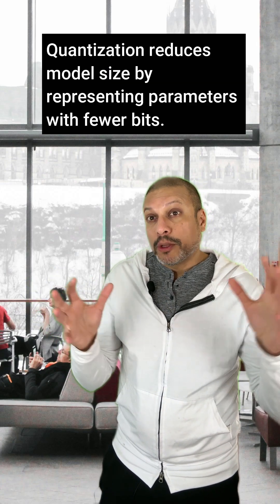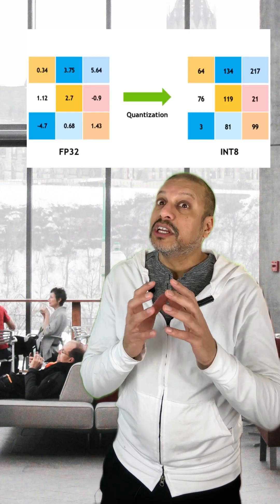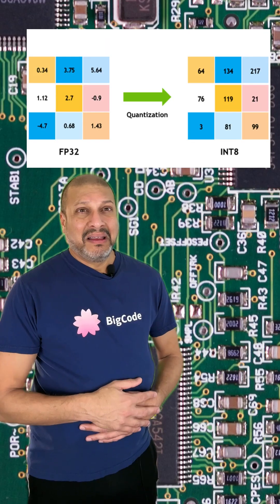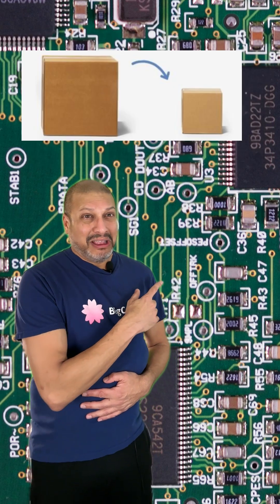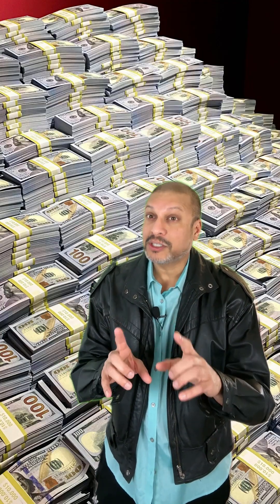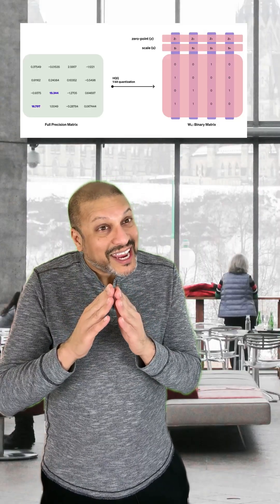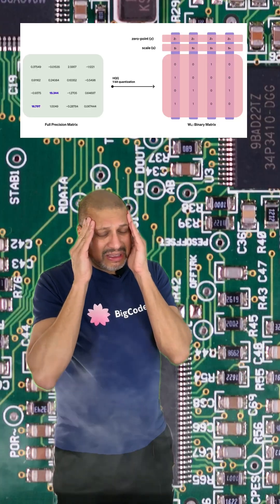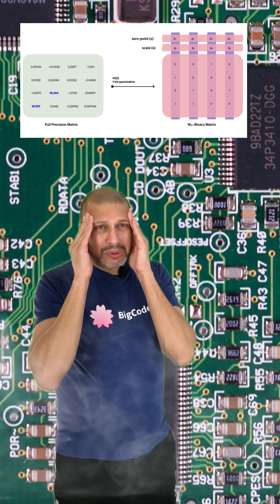Compressing AI Models (LLMs) using Distillation, Quantization, and Pruning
A couple of techniques we use to compress models. This saves GPU memory and can reduce the amount of compute needed. Model distillation compresses a large model’s knowledge into a smaller one, quantization reduces memory usage by representing parameters with fewer bits, and pruning streamlines the model by removing less important weights.